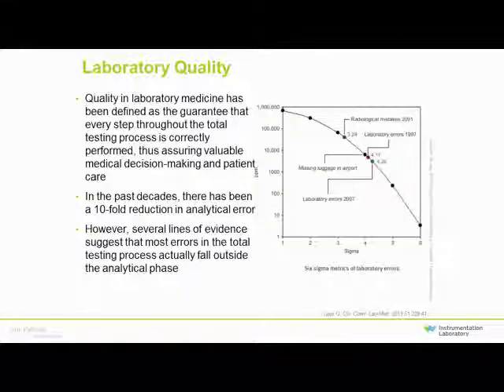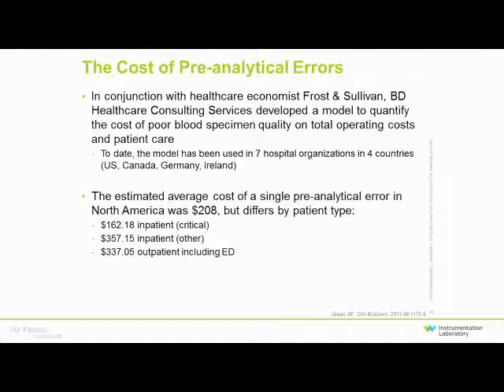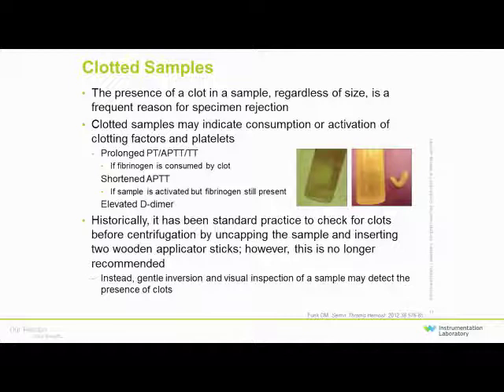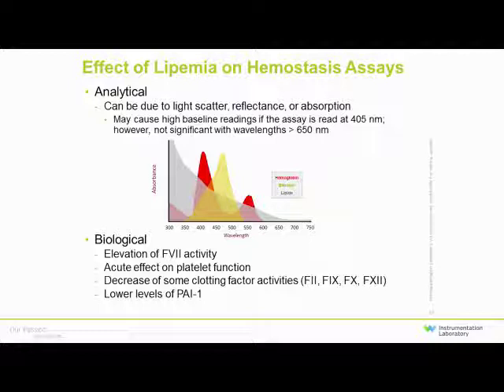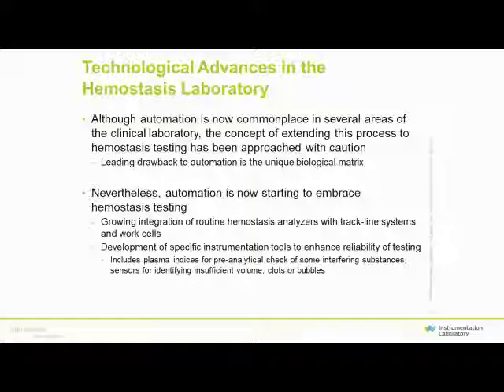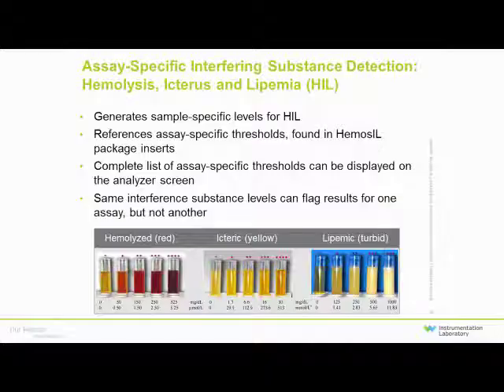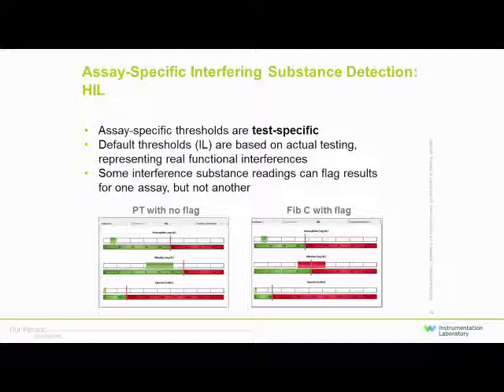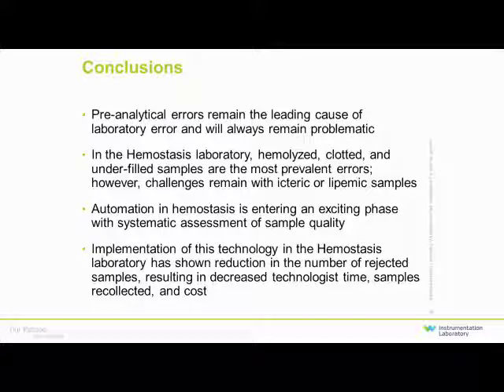Pre Analytical Quality Assurance in Hemostasis Testing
AACC Industry Workshop: Clinical Impact of Sample Quality and the Value of Automating Pre-Analytical Quality Assurance in Hemostasis Testing